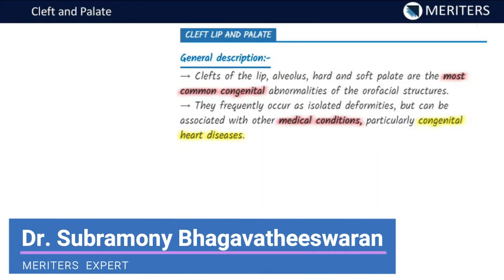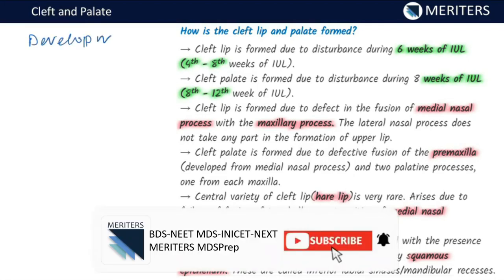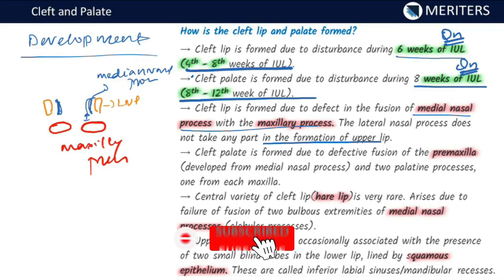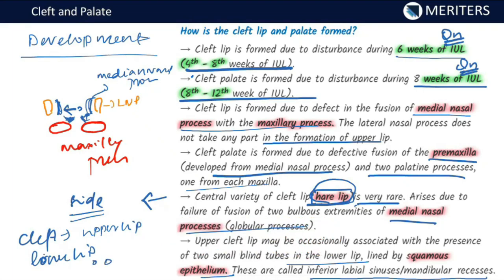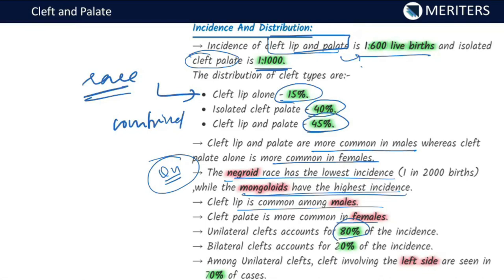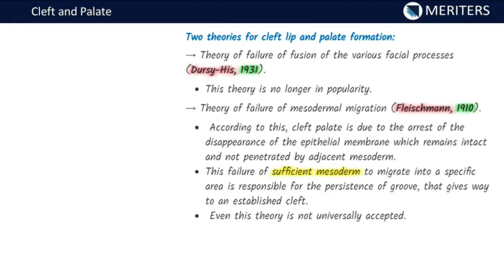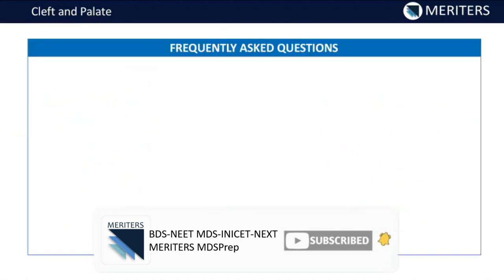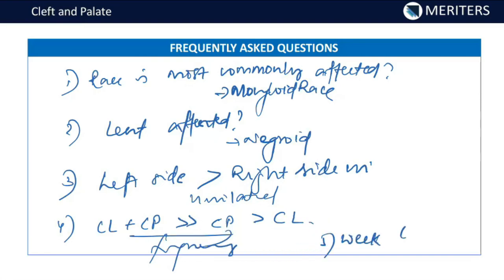NEET MDS | INI-CET | Surgery | Cleft Lip And Palate (Part-1) | MERITERS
In this video, Dr. Subramony has covered Cleft Lip And Palate with a focus on NEET MDS and INI-CET

0:00 - General description for cleft lip and palate
1:12 - How is the cleft lip and palate formed?
3:59 - Incidence and distribution
5:18 - Aetiology
6:18 - Two theories for cleft lip and palate formation
8:07 - Most important MCQs